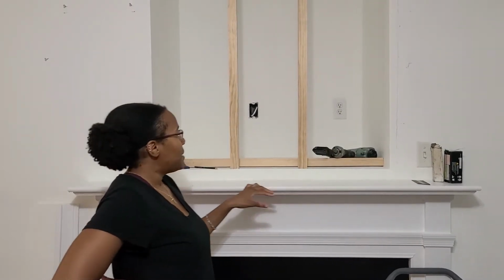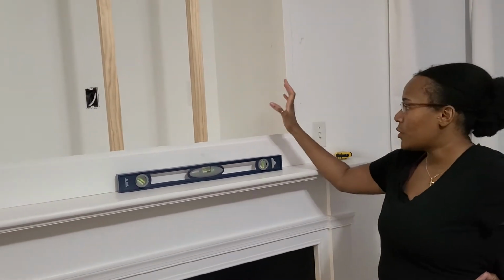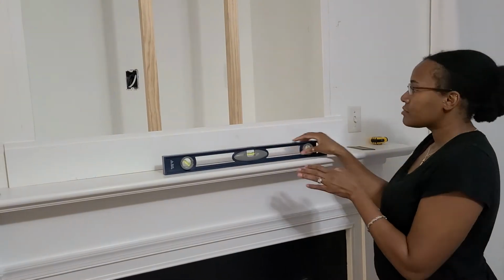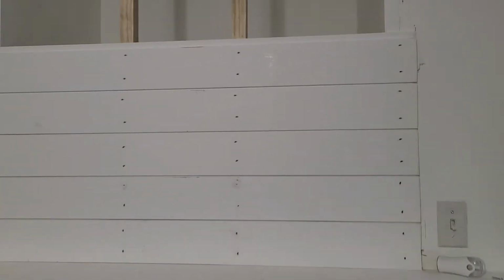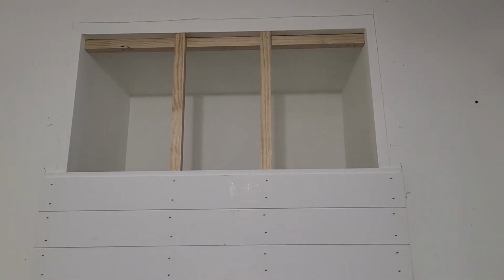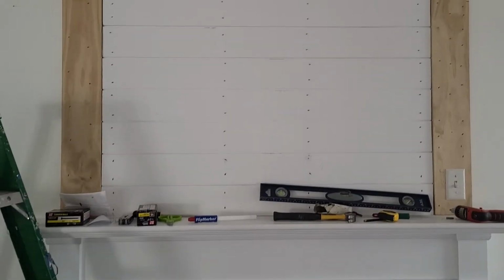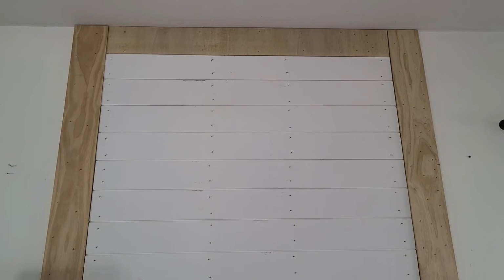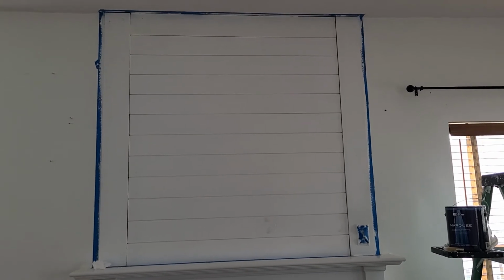Easy DIY Shiplap over tv cutout and fireplace!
Hey guys I hope you enjoyed this video, and maybe it even inspired you to do your own little project. This project was super easy with a minor bump or two. I love the way it turned out. Searching my house to see where my next shiplap project will be lol.